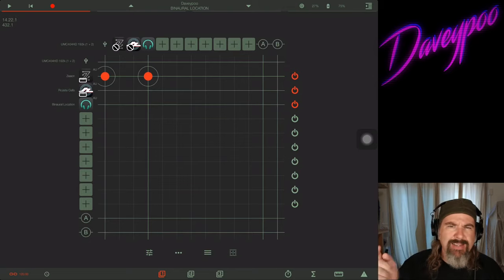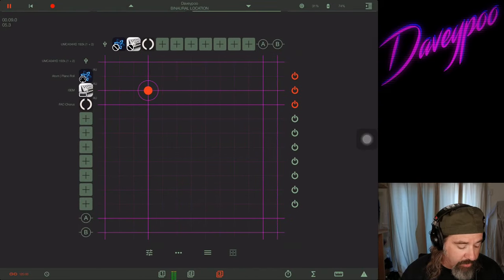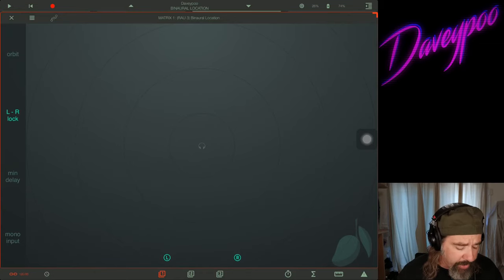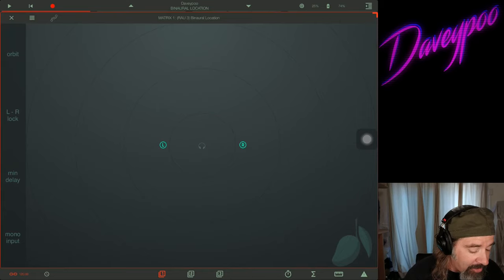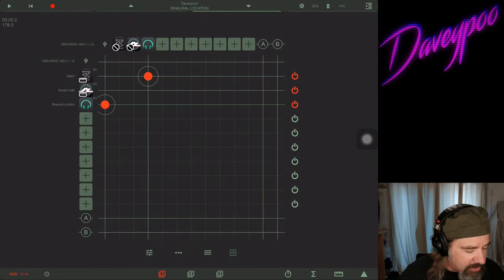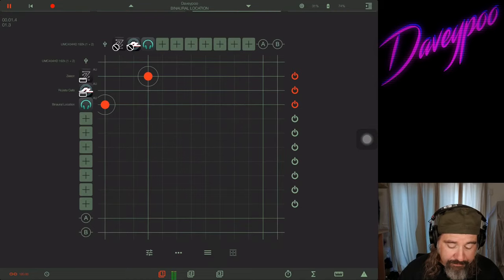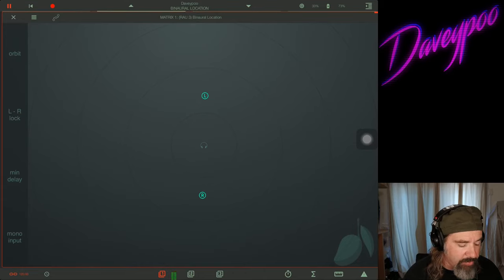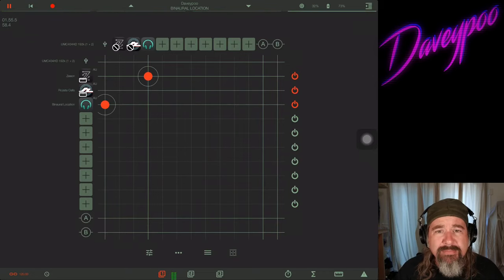Binaural Location by Blue Mangoo - Daveypoo, The Mobile Music Minstrel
A quick blast through Blue Mangoo's interesting Binaural Location AUv3!

Here are the hardware and apps I use in this video:

The Friendly Swede 3-in-1 Hybrid Pen & Stylus